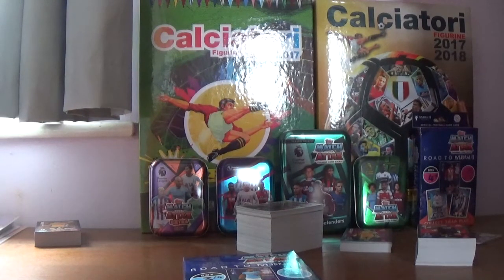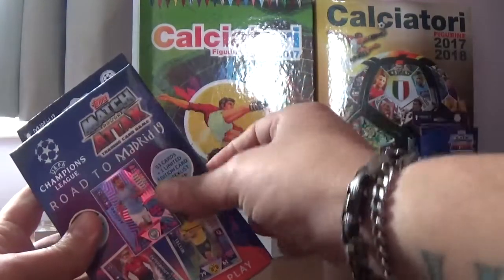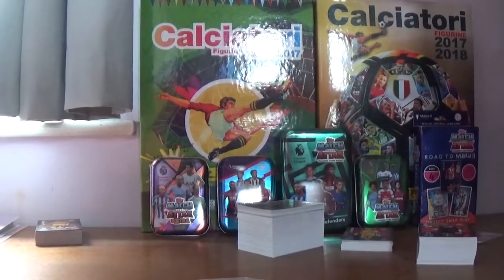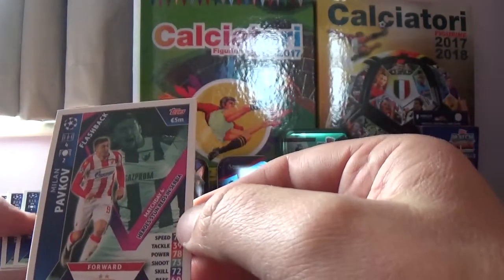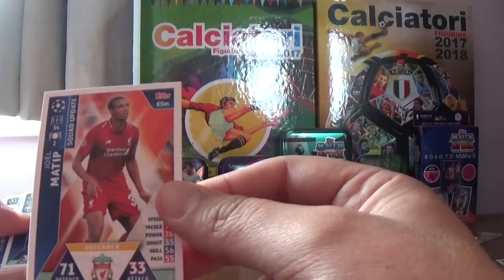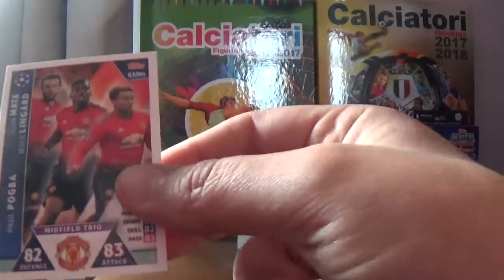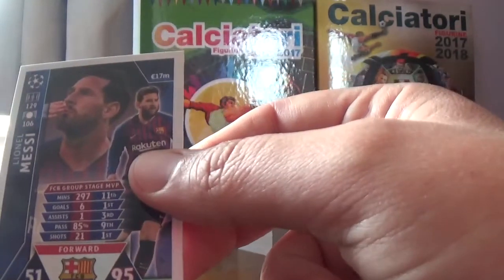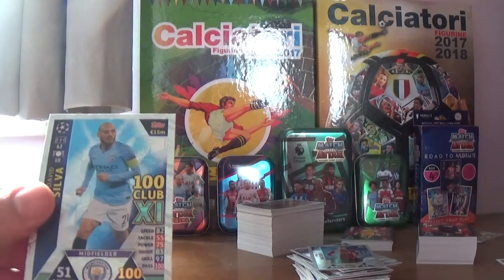AGUERO SUPER SQUAD LIMITED EDITION!!! Match Attax UCL Road To Madrid Box 3 of 4 Opening.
Opening box 3 of 4 for the Match Attax Champions League Road to Madrid 2018/19 collection, containing the exclusive Super Squad Limited Edition of Sergio Aguero of Manchester City.